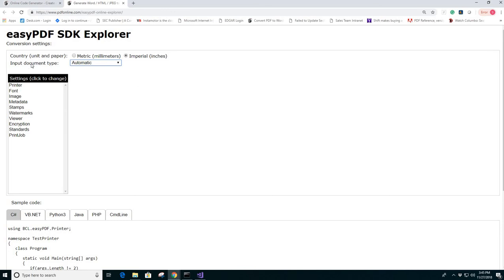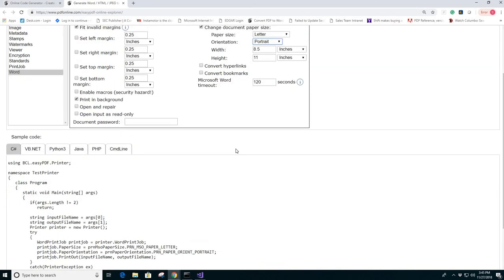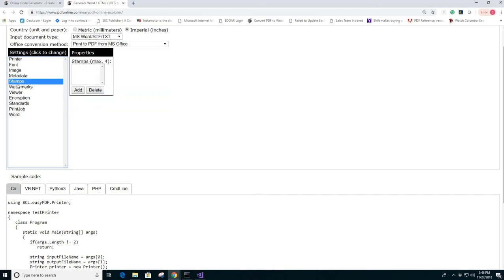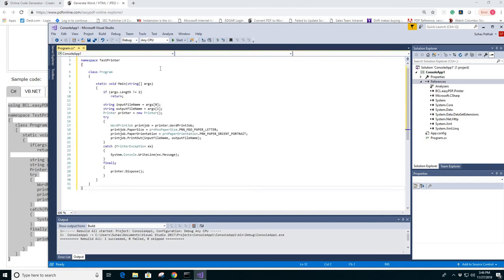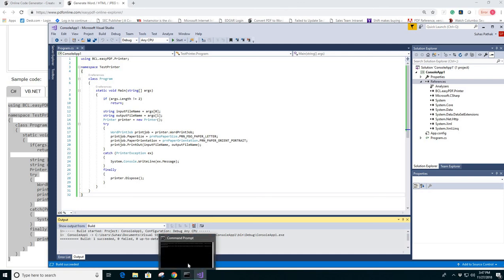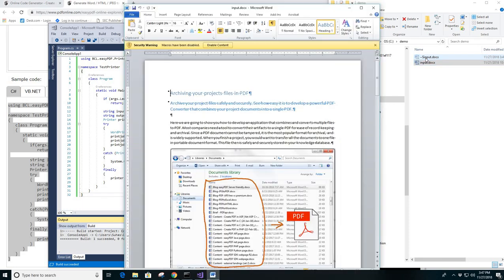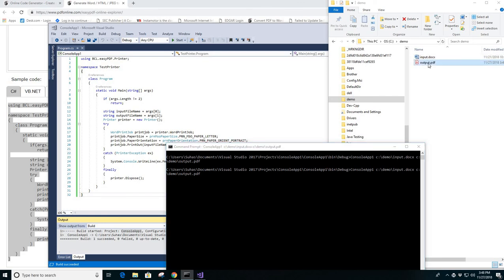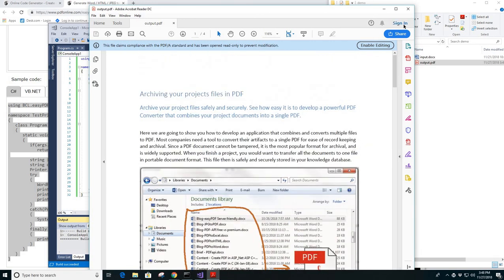How to create and customize PDF C# application online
This video will show you how to create and customize PDF C# application online with the free online code generator.
You can generate the code for PDF VB.NET, Python, Java, PHP applications as well.